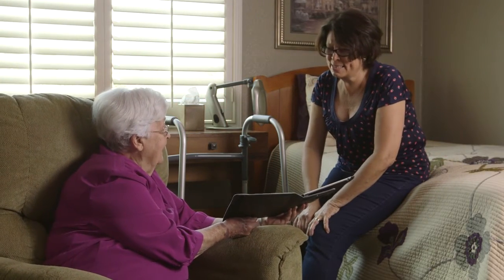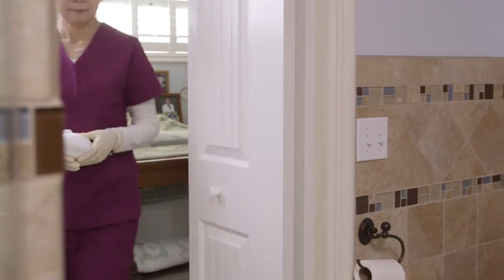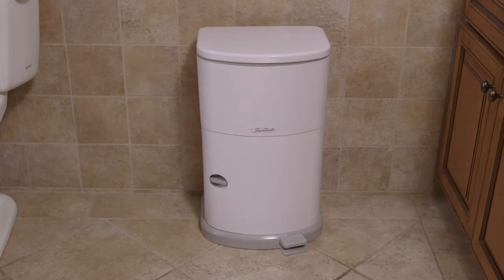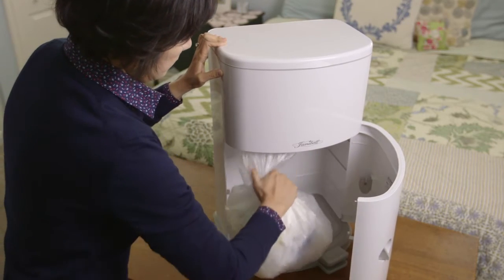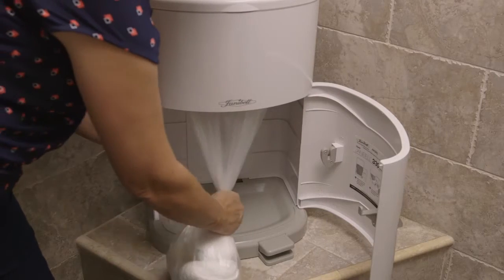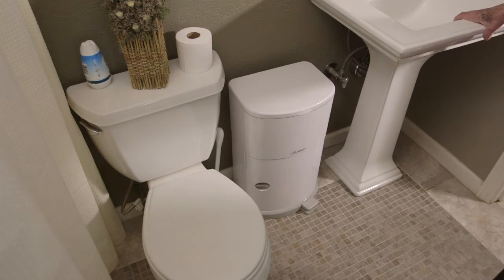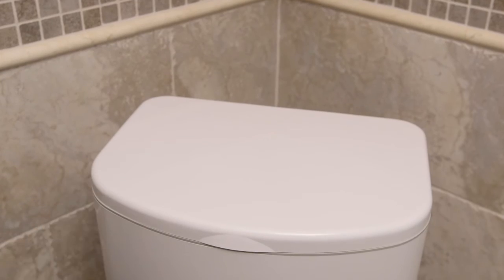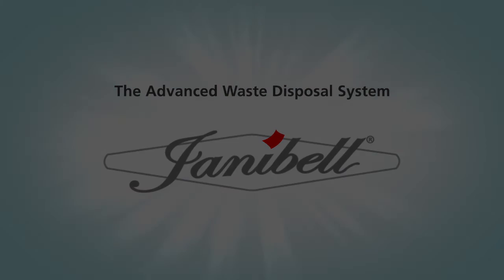Akord Discreet Incontinence Disposal System Introduction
Introduction of Janibell Akord Discreet Incontinence Disposal System.